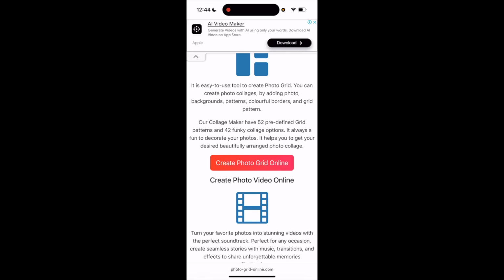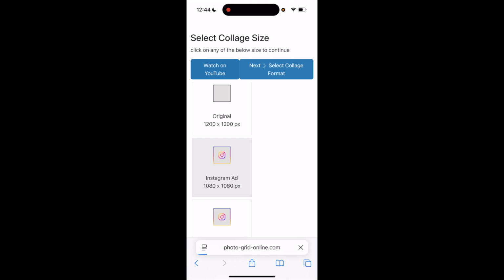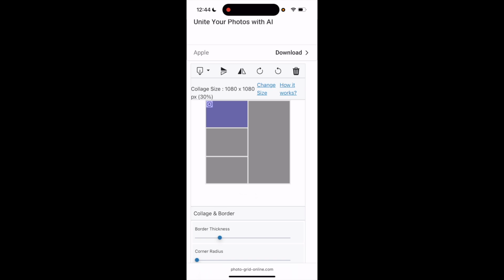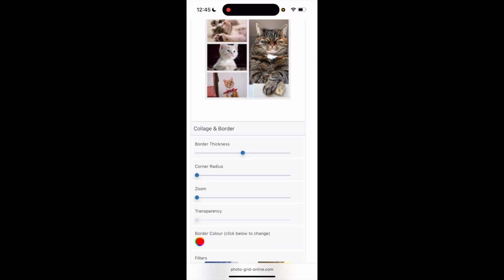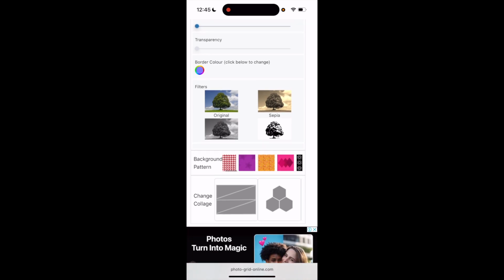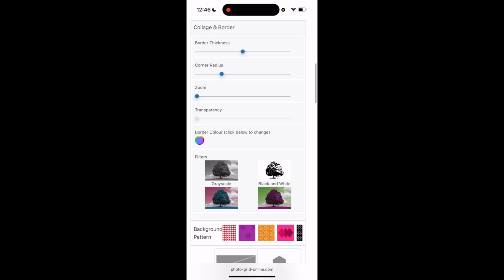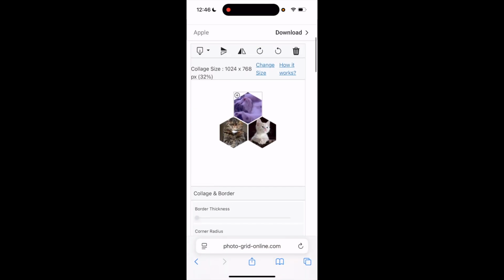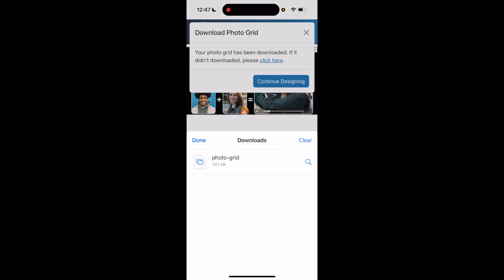Photo Grid Online on mobile – Create Photo Collages Without Installing Any App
In this video, we’ll show you how to use Photo Grid Online on mobile phone, a free web-based collage maker that works right in your browser.

✅ Key Features:

Upload multiple photos
Drag and drop to arrange
Dozens of customizable templates
Adjust spacing, borders, and background
Download your collage in high-resolution print quality

🎯 Steps Covered in This Video:

Click on "Create Photo Grid Online"
Select a collage size based on your preferred social media dimensions
Choose a collage type depending on how many photos you want to include
Upload your photos
Customize it your way
Download and share your creation!